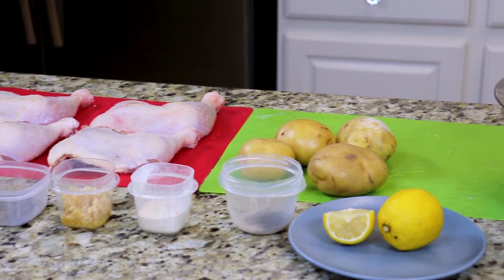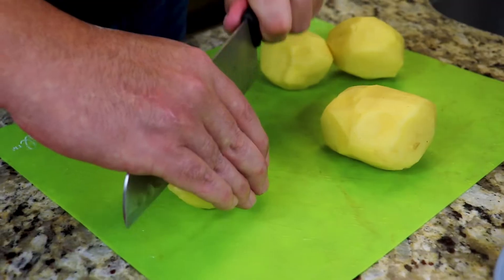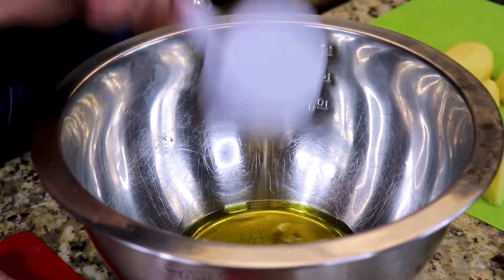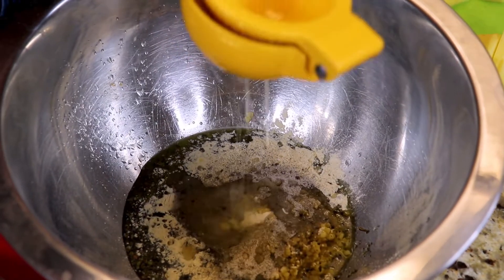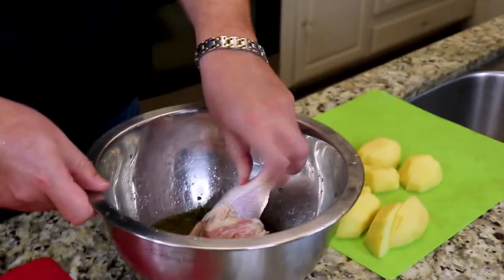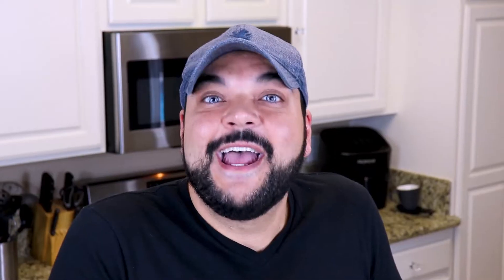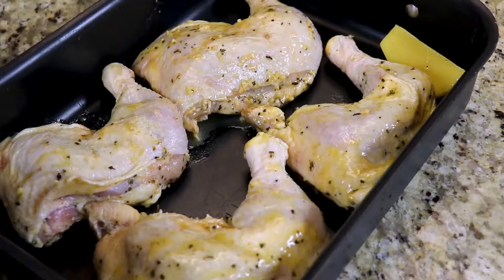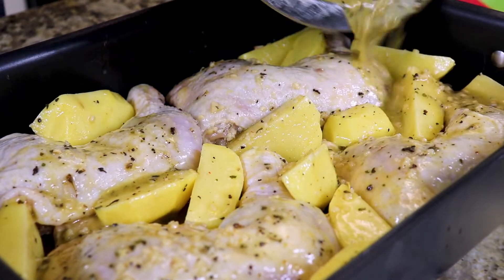Zesty, Flavorful, Greek Chicken and Potatoes!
Hi Everyone! Join me and follow my adventures and life in Las Vegas!! Let's have some fun!!!

Greek Chicken and Potatoes Ingredients:

1. chicken pieces (I used leg and thigh quarters)
2. (4) medium potatoes quartered
3. (1/2) cup of extra virgin olive oil
4. (1) tablespoon of Oregano
5. (2) tablespoons of minced garlic
6. (1) teaspoon of each : garlic powder and onion powder
7. (1) teaspoon of salt
8. (1/2) teaspoon of fresh ground black pepper
9. (1.5) lemons juiced